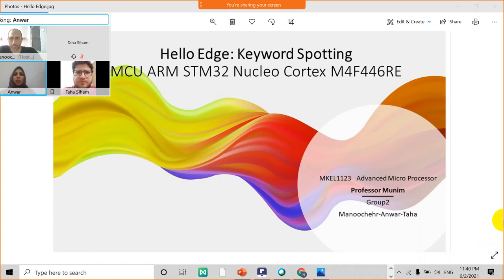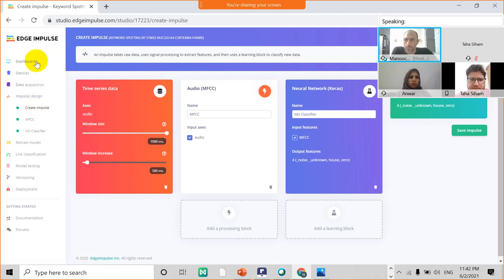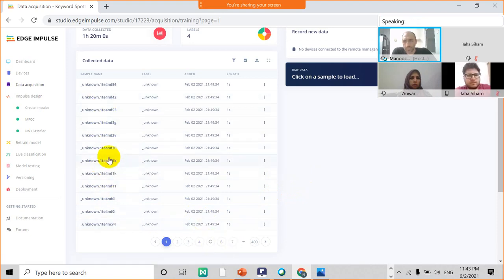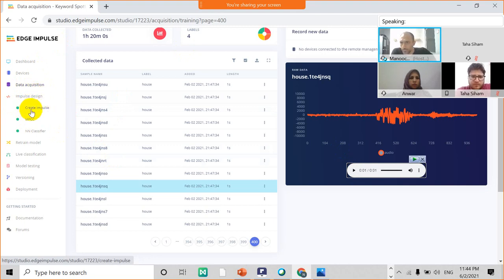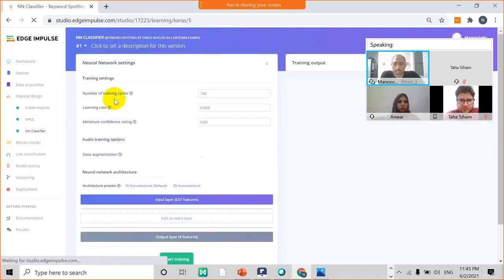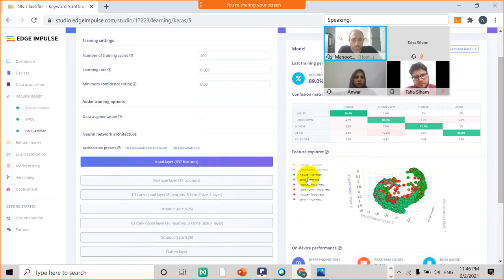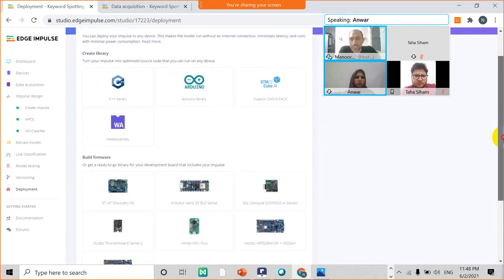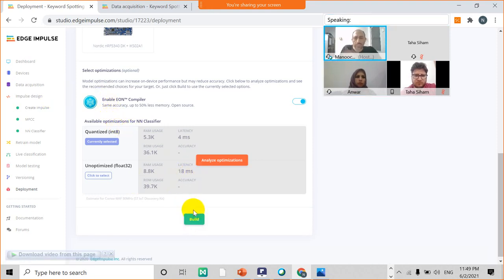Hello Edge: Keyword Spotting on Microcontroller ARM STM32